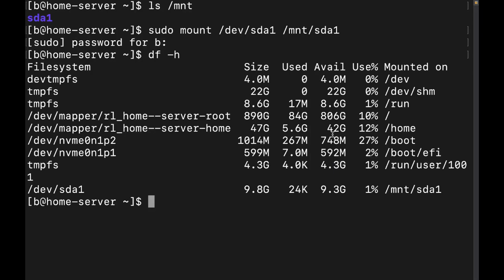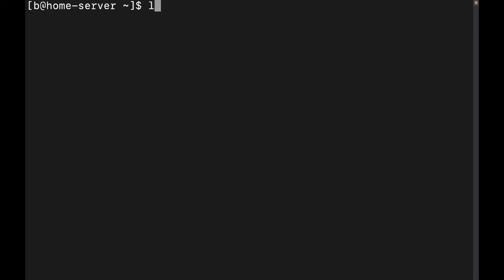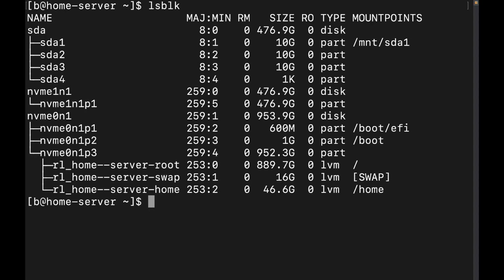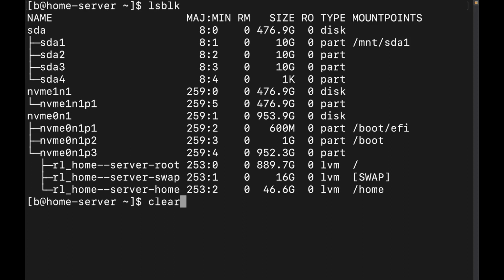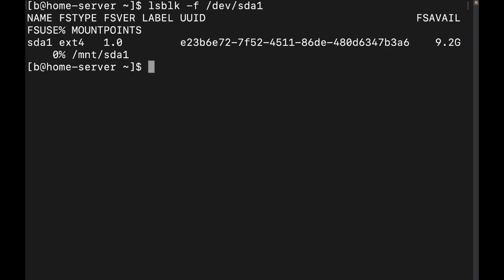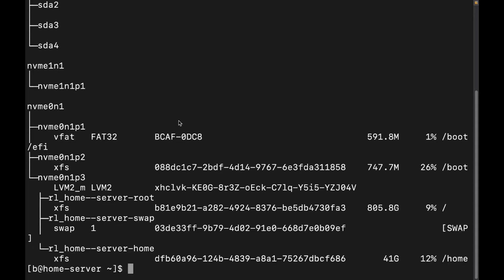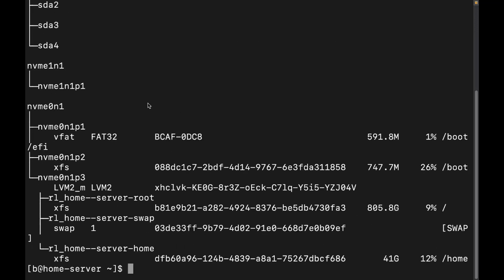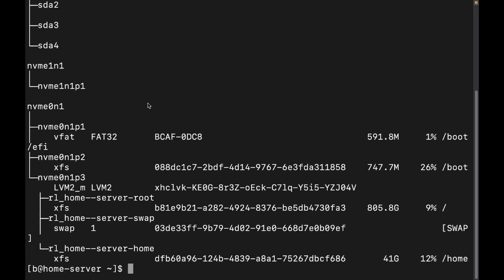Confirm the Filesystem Type from the Linux Command Line